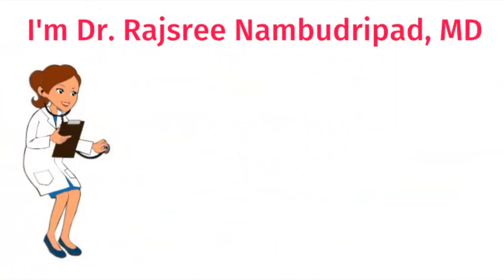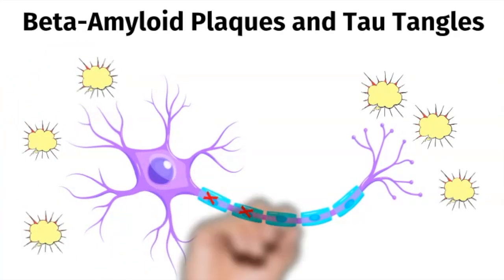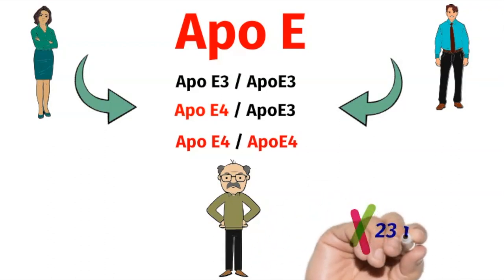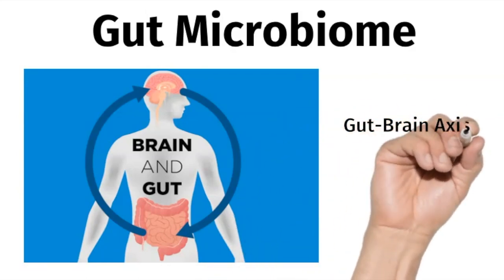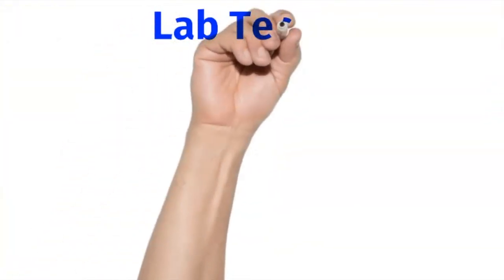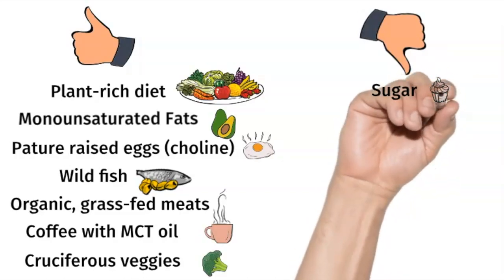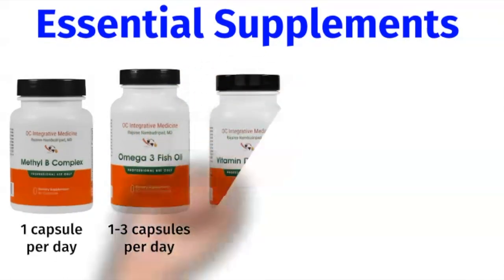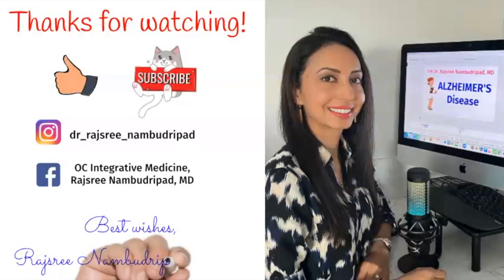A Doctor's Guide to ALZHEIMER'S: Diet, Genetics, Lifestyle, and How to Prevent this Disease.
Dr. Rajsree Nambudripad, MD is a board-certified in Internal Medicine, and founder of OC Integrative Medicine in Fullerton, California.  In this video Dr. Rajsree explains the multifactorial causes of Alzheimer's Disease including inflammation triggered by diet, genetics, and lifestyle factors.

Learn how you can prevent Alzheimer's Disease by being proactive with your diet and lifestyle.

00:00 Introduction
00:19 Discovery of Alzheimer's
02:19 Neurons
03:20 Beta Amyloid and Tau Tangles
05:46 Apo E4
06:58 All the Causes of Alzheimer's
08:07 Inflammation
08:56 Glycotoxicity
09:17 Nutritional Deficiencies
10:08 Gut Microbiome
10:28 Leaky Gut
10:52 MTHFR
11:29 Environmental Toxins
12:17 Dale Bredesen, MD and ReCODE
13:24 Cognoscopy at age 45
14:59 Diet to Prevent Alzheimer's
18:06 Intermittent Fasting
18:25 Bio-Idential Hormone Replacement
19:09 Exercise
19:27 Sleep
20:00 Essential Supplements
21:11 Gut Healing Supplements
22:37 Key Points

📦Dr Rajsree's Amazon Favorites:

This information, including but not limited to, text, graphics, images and other material contained on this video and website are for informational and educational purposes only. No material in this video is intended to be a substitute for professional medical advice, diagnosis, treatment, or medical supplement approved by the Food and Drug Administration. The information provided should not be used for diagnosing or treating a health problem or disease, and those seeking personal medical advice should consult with a licensed physician. Never disregard professional medical advice or delay in seeking it because of something you have seen in this video. No physician-patient relationship is created by this video or the information provided. Furthermore, neither Rajsree Nambudripad, MD or any contributor to this video, makes any representations, express or implied, with respect to the information provided herein or to its use.